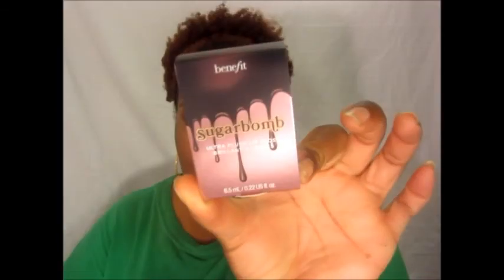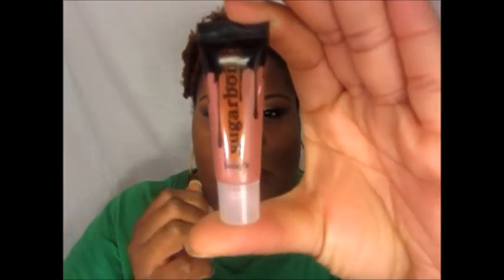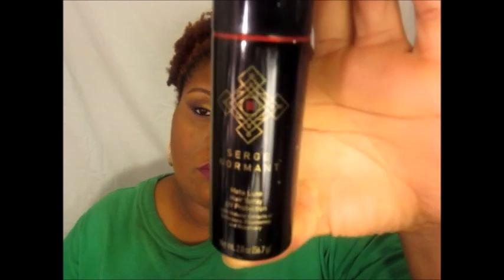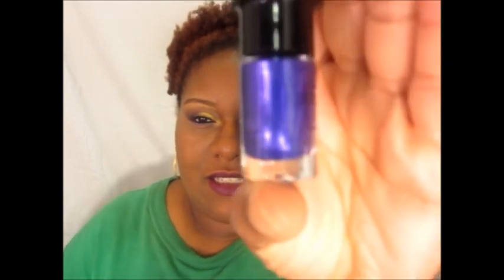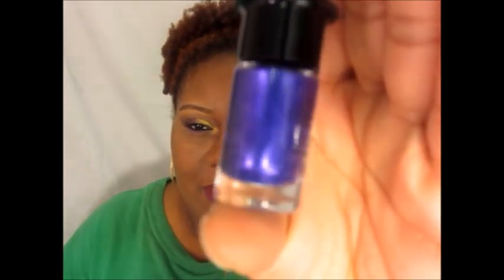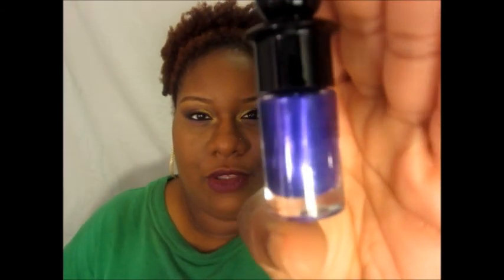UNBOXING| September Birchbox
OPEN ME

Hey guys,,,better late than never lol but here is my September Birchbox!! Fun fun...

WANNA CHAT?? LET'S TALK
BLOG (soon to be changing)